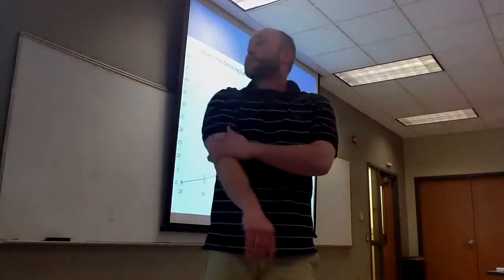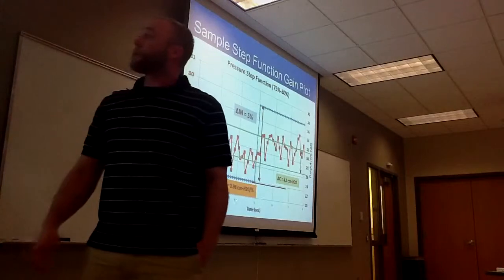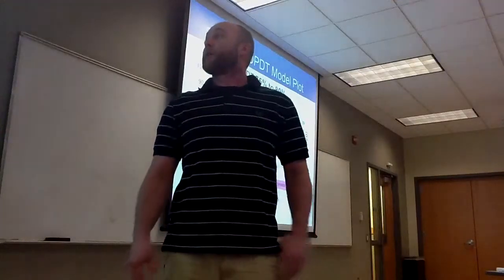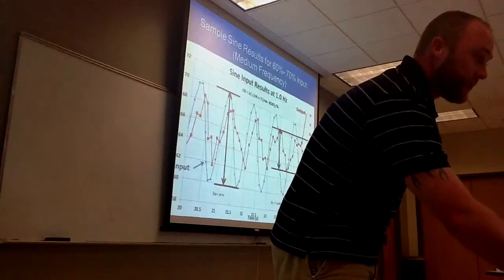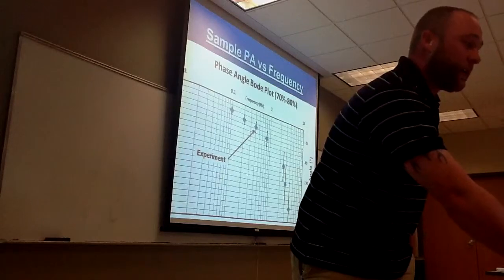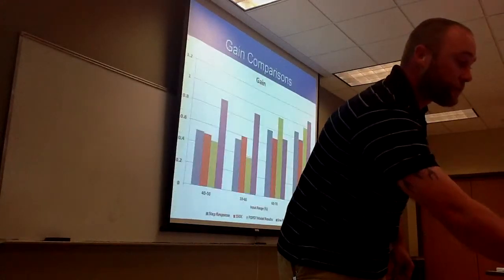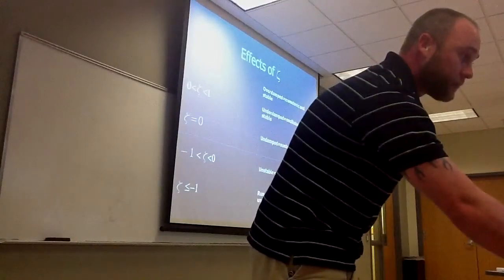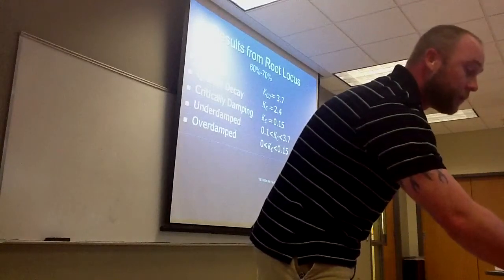Control systems identification and design Jonathan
Utc engineering controls Jonathan J